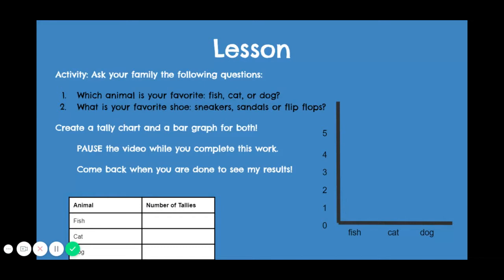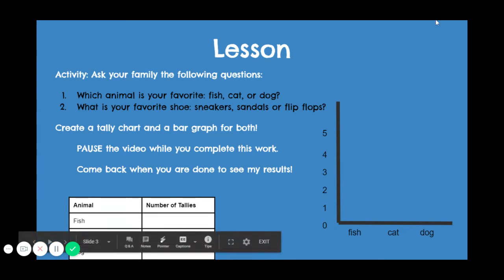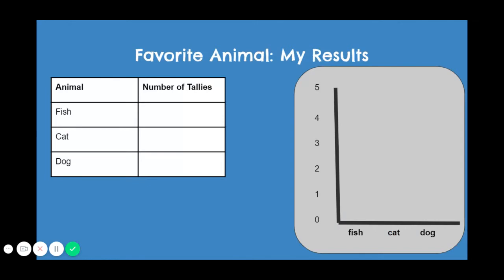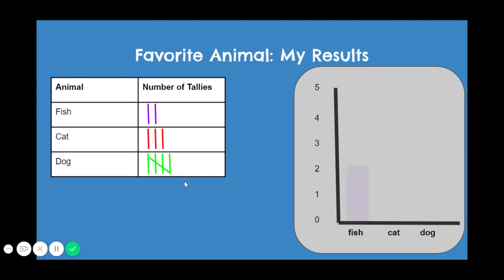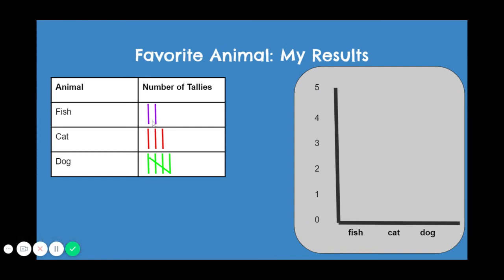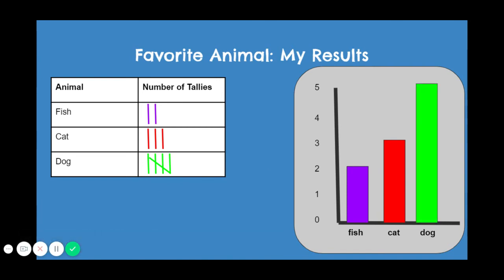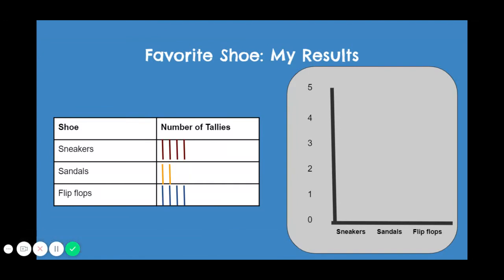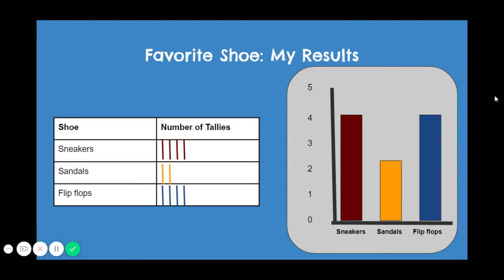Math Lesson 4/28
Ms. Livingston teachers today's math lesson on graphing data.